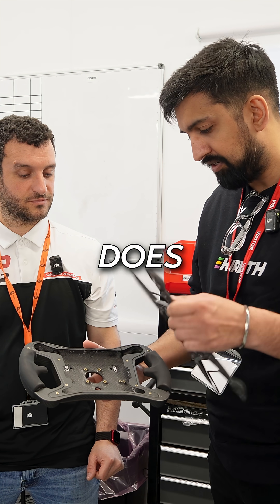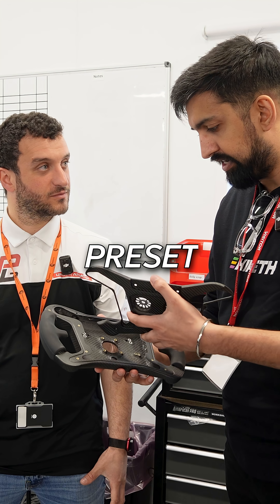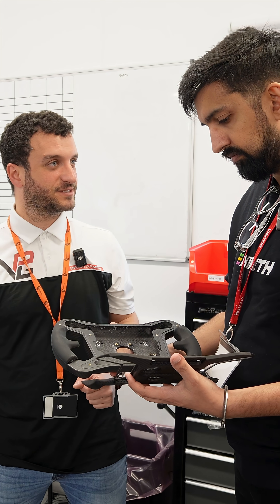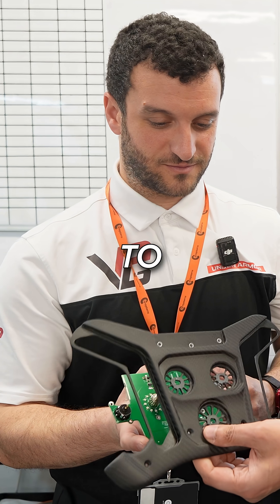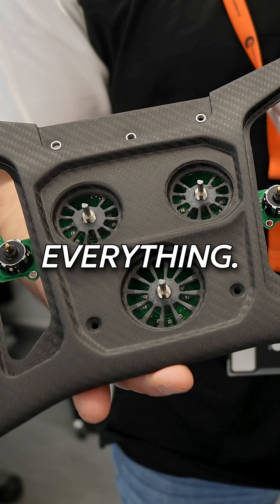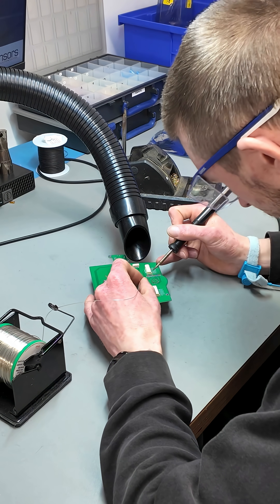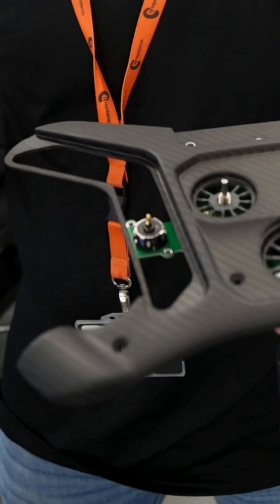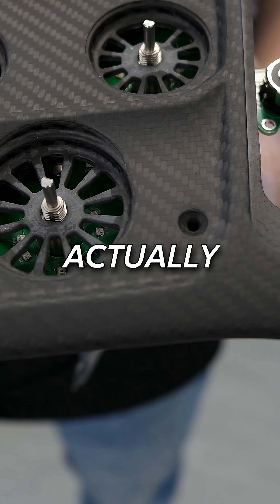How to Add Electronics to Your Sim Racing Wheel